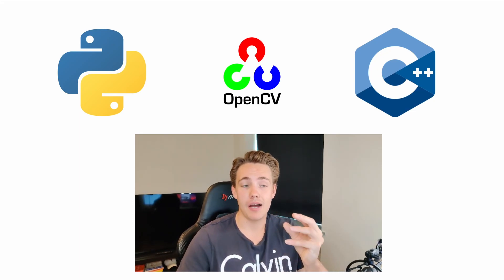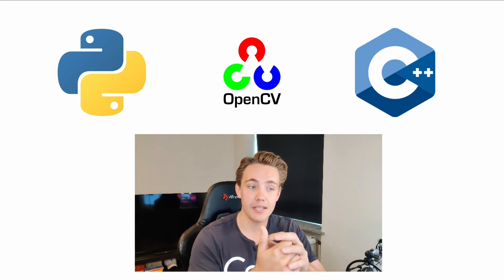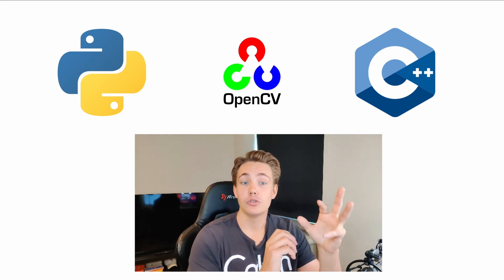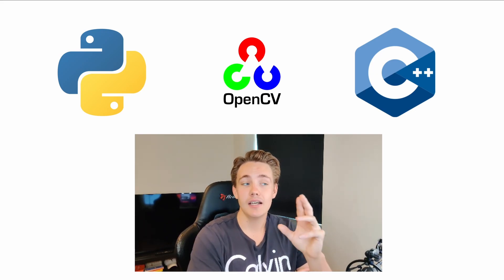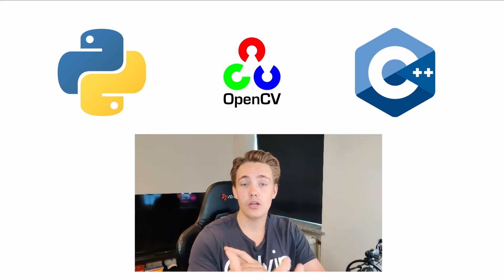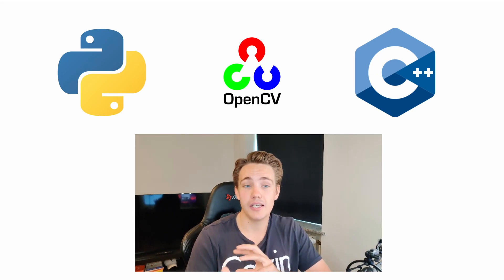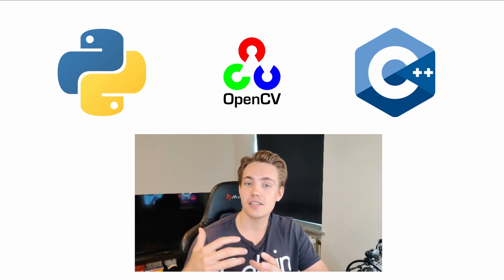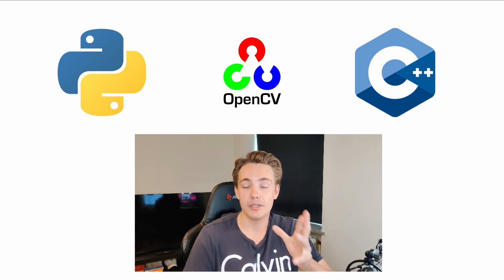Python VS C++ in OpenCV and Computer Vision - Is C++ Outdated or Forgotten?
In this video 📝 we are going to talk about Python VS C++ in OpenCV and Computer Vision. Is C++ for OpenCV and Computer Vision outdated or forgotten? We will go over some of the benefits for both of the languages and compare them. I'll also introduce cython which we can use to speed up our python code when deploying python code in real-time applications or where we need to speed from C/C++.